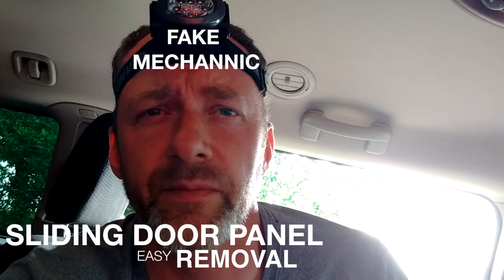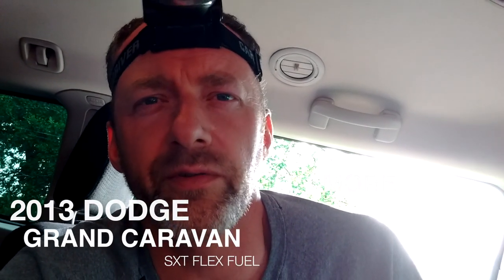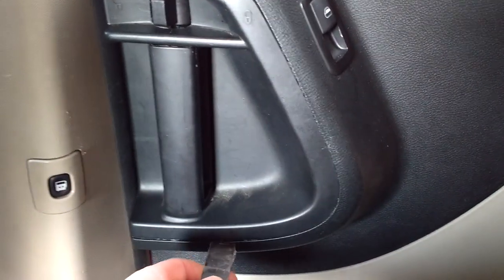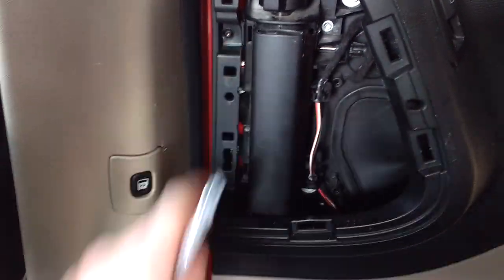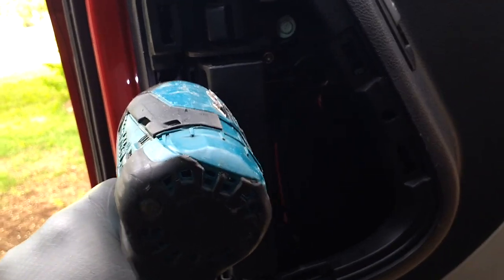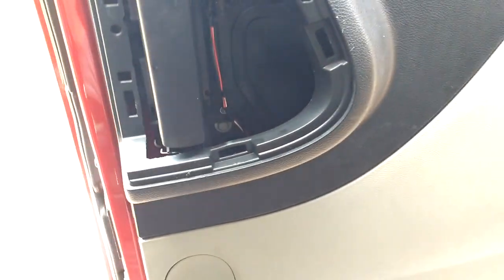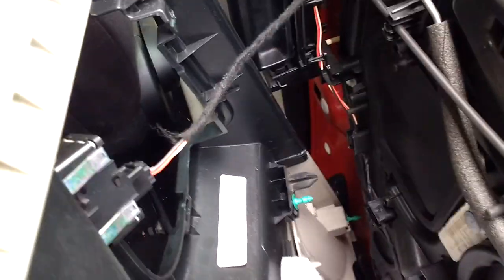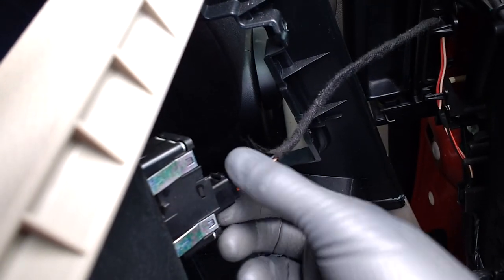GRAND CARAVAN (TOWN & COUNTRY) SLIDING DOOR PANEL REMOVAL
How to remove a 2013 GRAND CARAVAN (TOWN & COUNTRY) sliding door panel with ease.